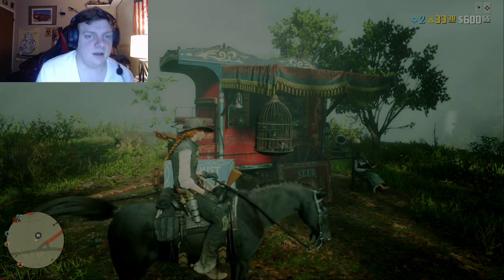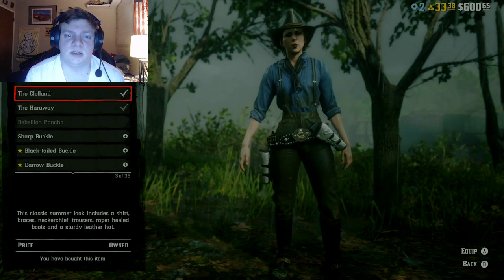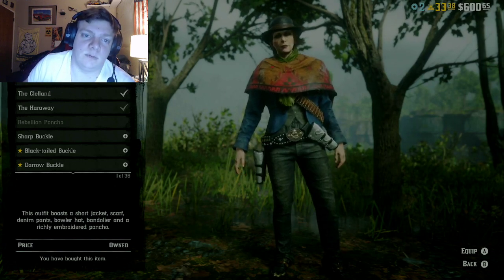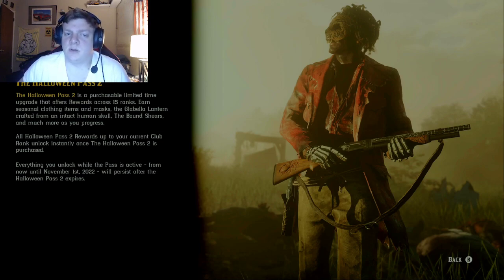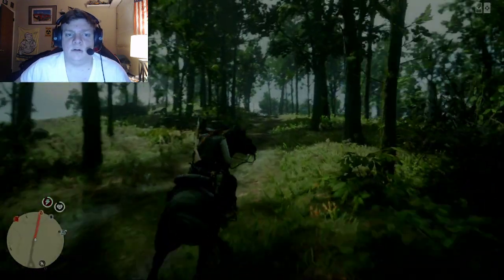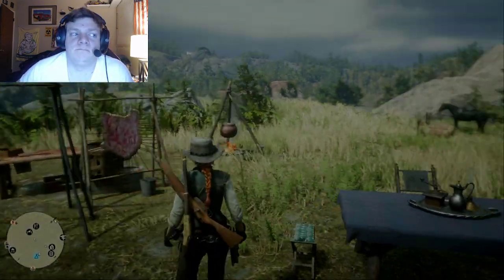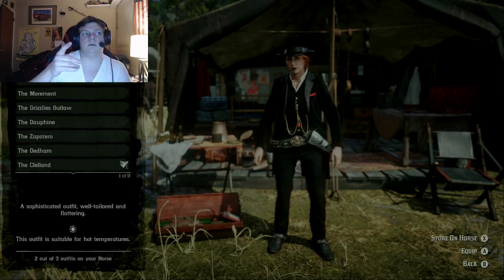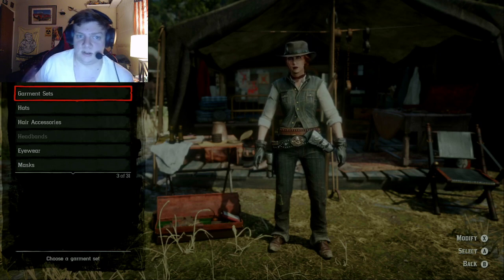Red dead redemption 2 story mode outfits online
so here is how you get Dutch johns Arthurs bills and javiers outfits from story mode in red dead online.